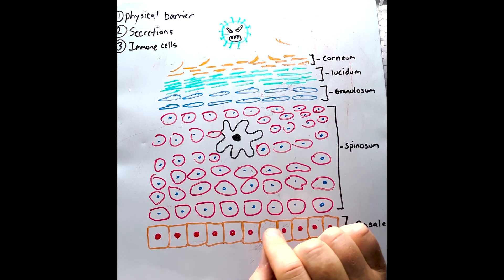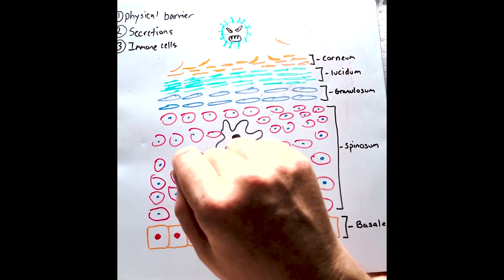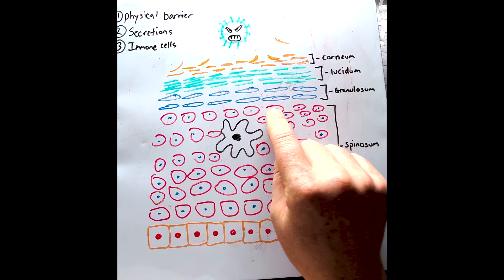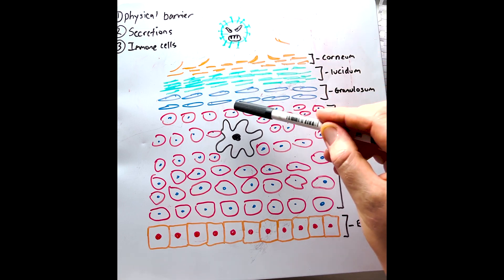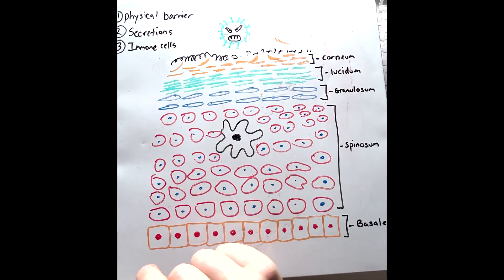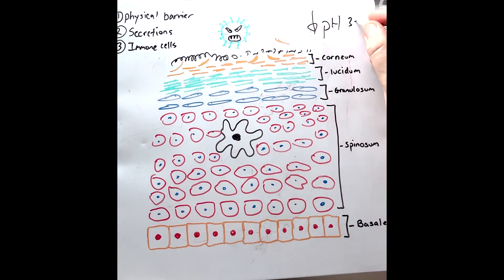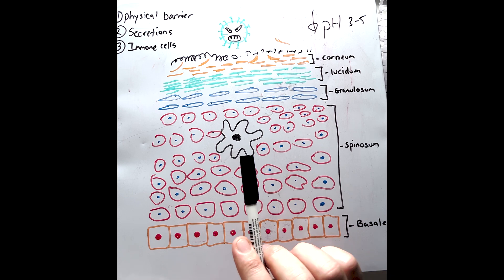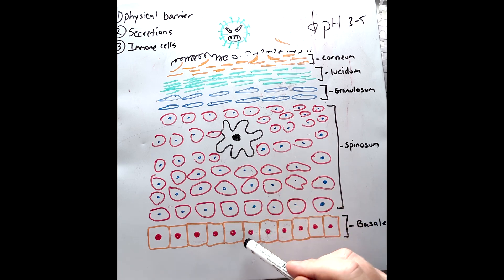Skin Immunology - In 2 mins!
In this video, Dr Matt explains (in 2 mins) how the skin functions as part of the innate immune system.